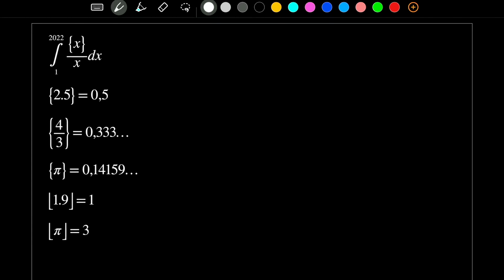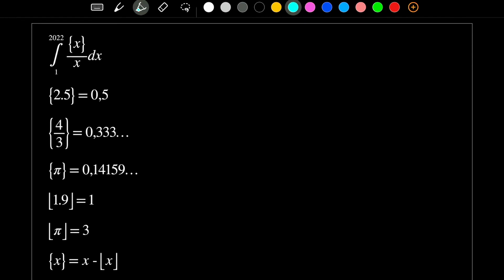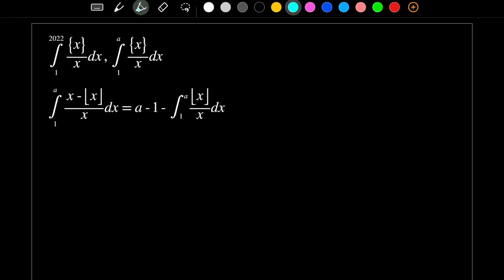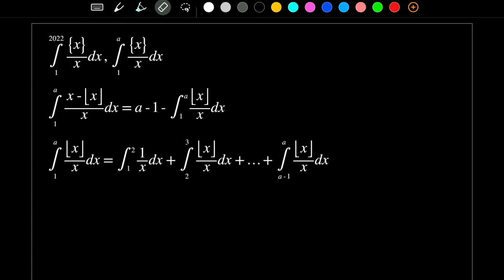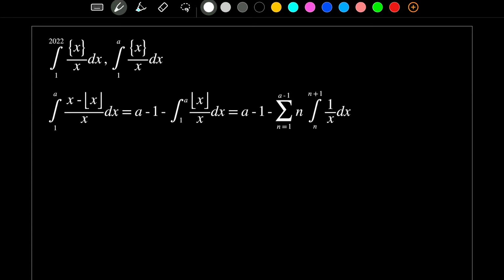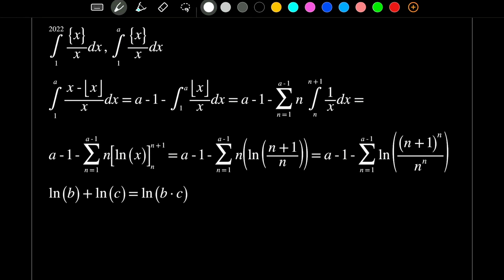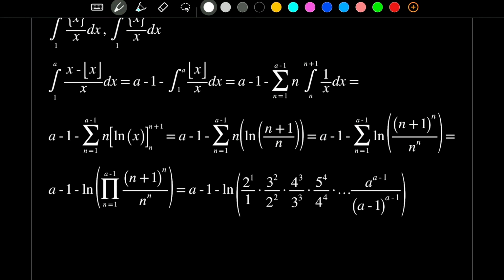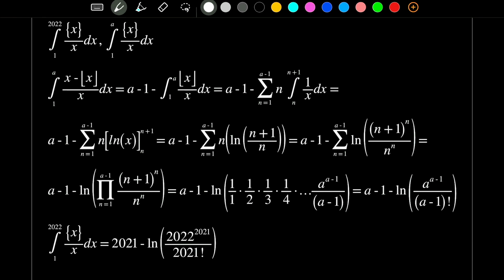A Fun Integral (Floor Function) [Difficulty: 3]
Exercise from: MIT Integration Bee.

We made use of: Generalizing, Floor function, Fractional part function.